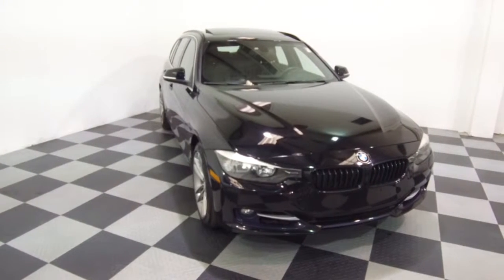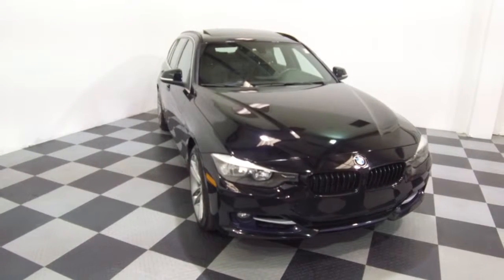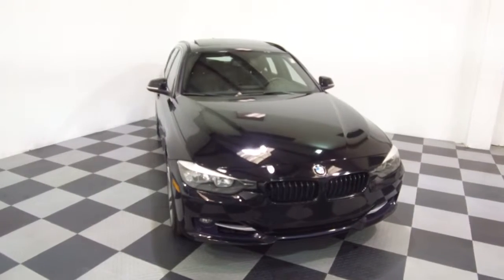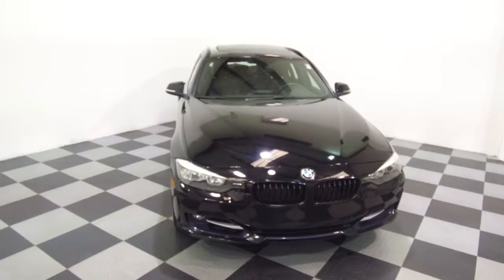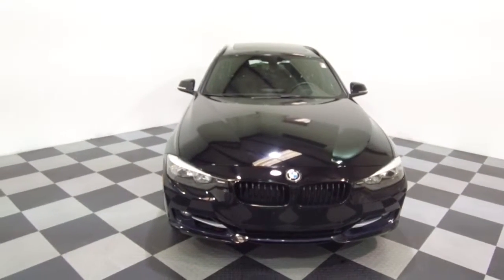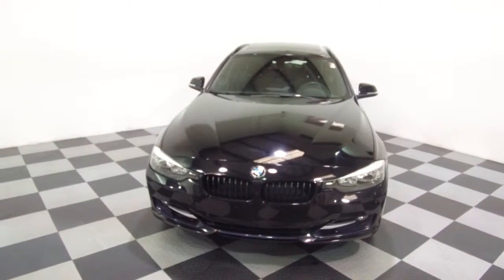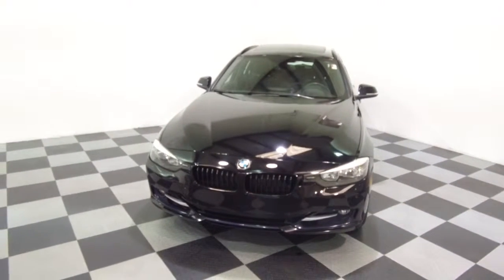2015 328i BMW Sport Wagon for sale at eimports4Less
2015 BMW 328i xDrive AWD Sport Wagon for sale at eimports4Less in Perkasie, Pa.  Black on black with 36,000 miles. Navigation, back up camera, front and rear heated seats, panoramic view roof, comfort access, and more.